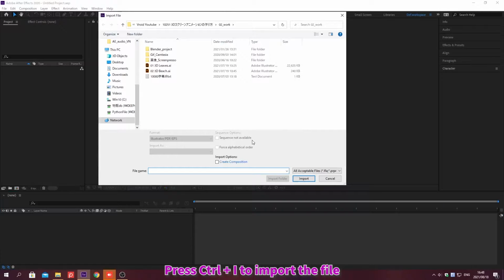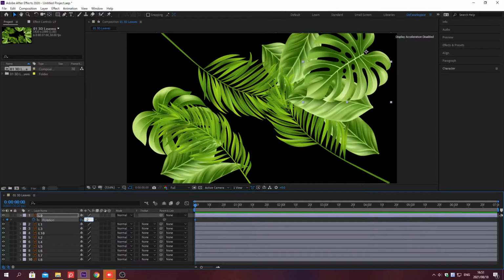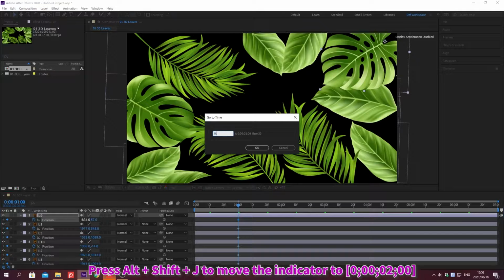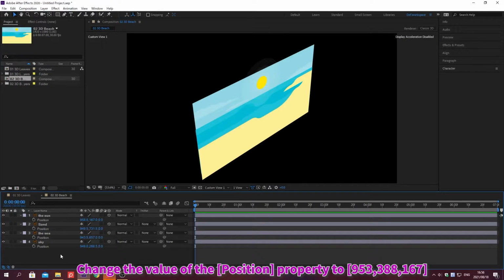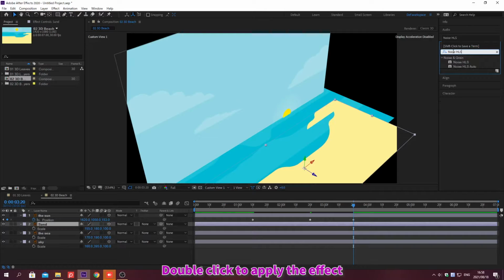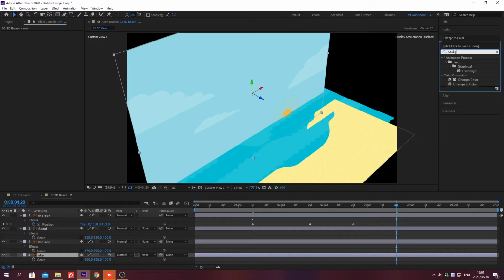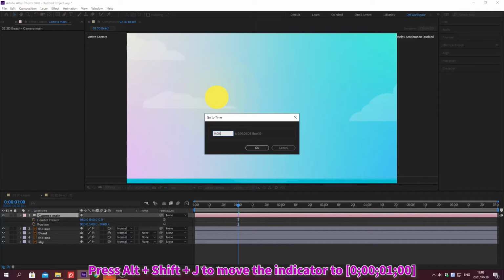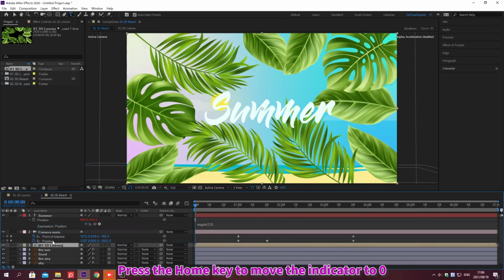【After Effects】[3D Animation] 3D SUMMER SCREEN ANIMATION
Self-learn After Effects | Create Animation | Edit video

💬 In this tutorial, I will introduce you "How to create Fake 3D Screen with After Effects?"